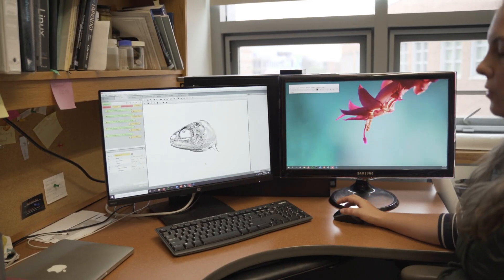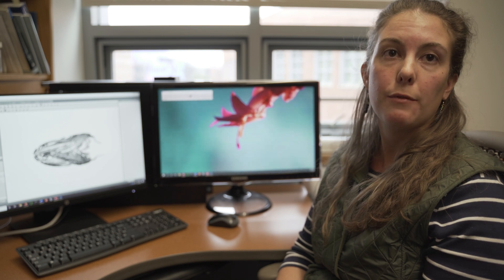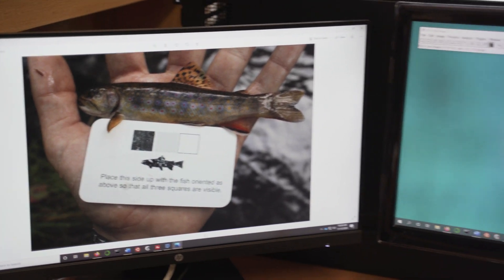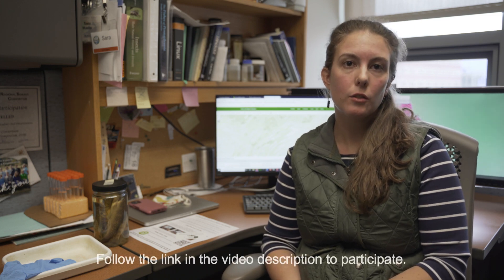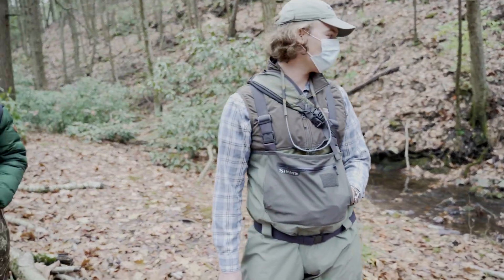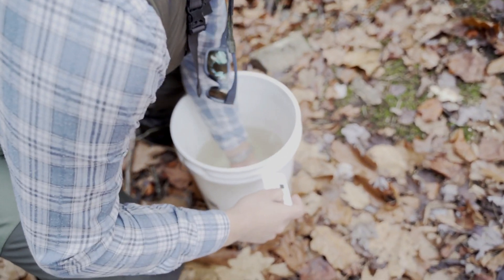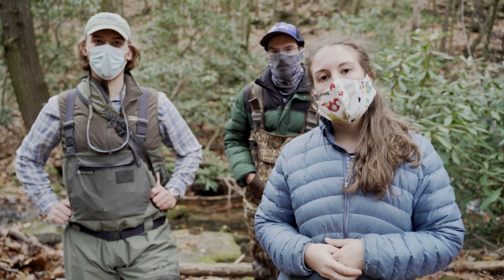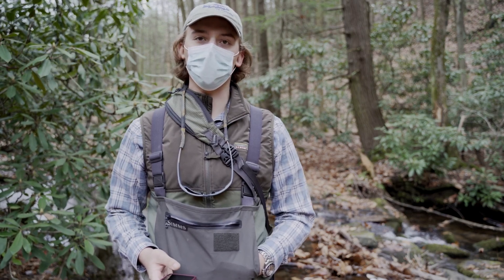Brook Trout Research, Penn State Edition - Wooly Bugged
Our team is looking for anglers to submit pictures of brook and brown trout for our study of color and pattern variation throughout Pennsylvania. To participate, request a grey card by clicking Grey cards will be mailed to you for inclusion of all of your photos. Simply take a picture of your trout with the grey card in view and submit via our Survey123 app, which will ask you other questions about your catch.

We promise that your fishing locations are confidential and will never be published as exact points. This research is open to all anglers who chose to submit complete survey forms and are at least 18 years of age.